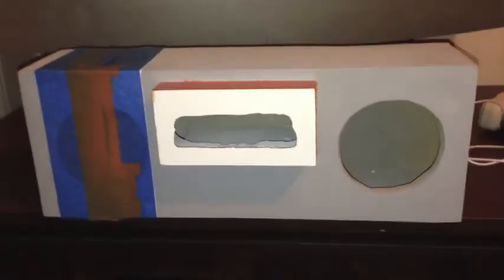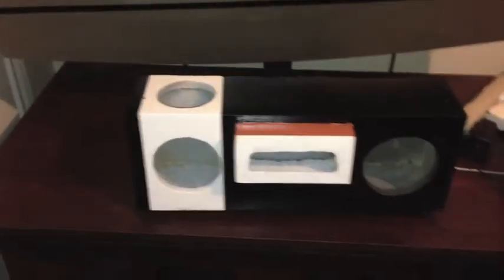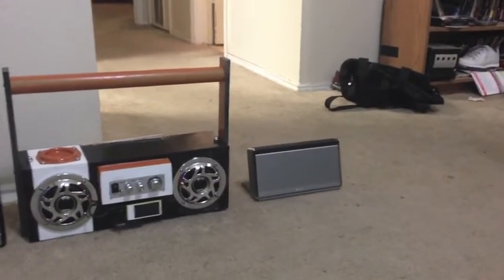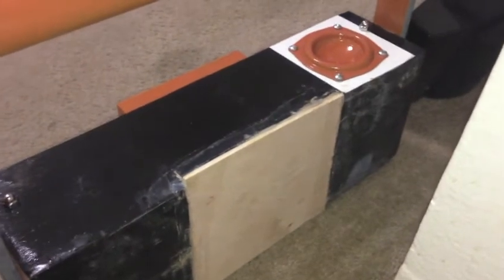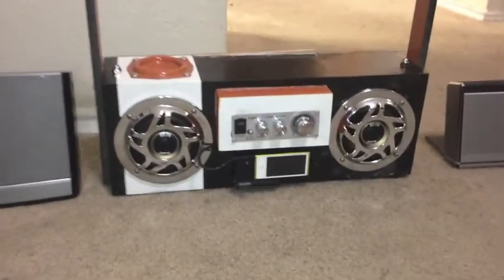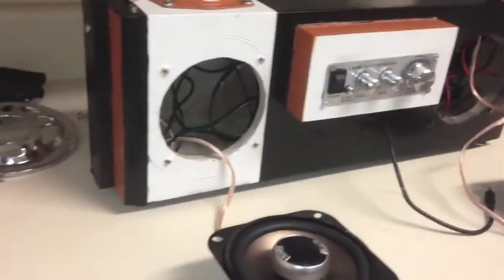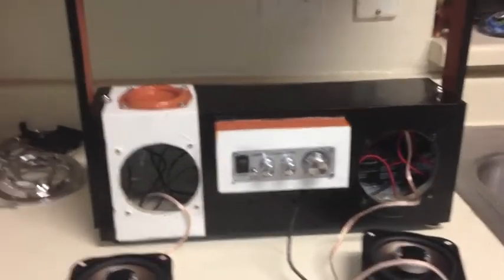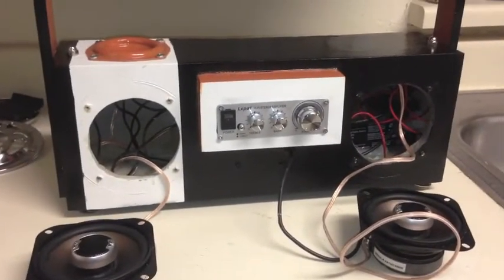polk audio boombox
build process on boombox